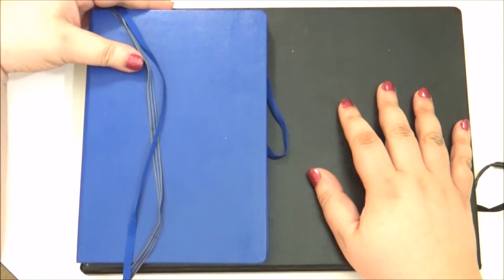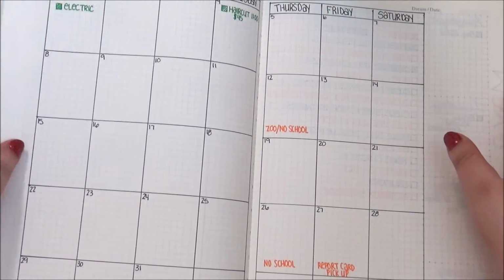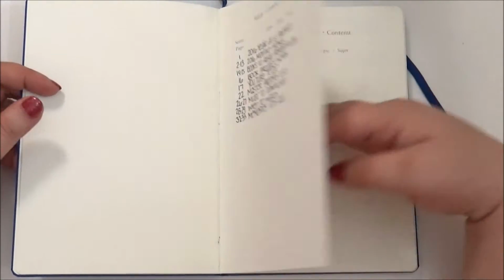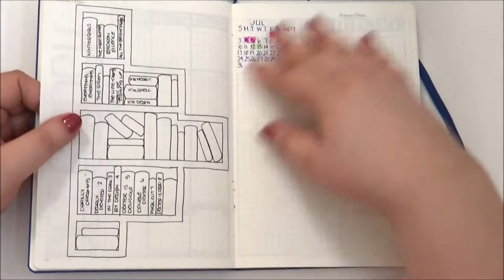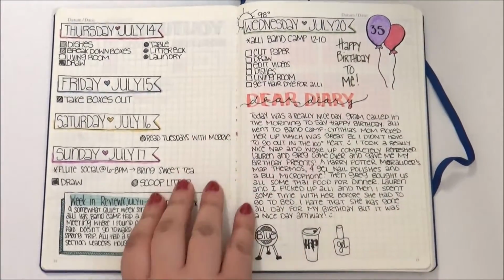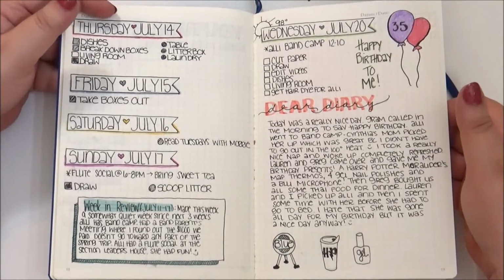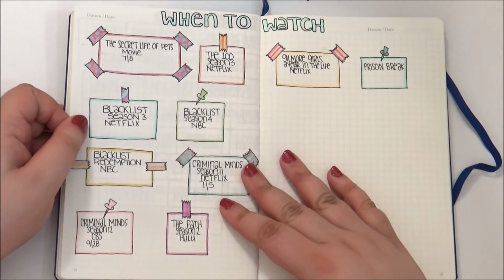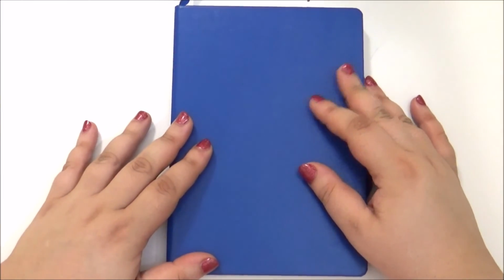New LT BuJo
My Bullet Journal: Leuchtturm Master Notebook, Squared, 8.75 x 12.5 Inch

Pens I like to use in my Bullet Journal:
Sharpie Pen
Pigma Micron
Pigma Sensei

Some layouts inspired by Pinterest, Facebook, or Google posts. Credit given when I can find them again when I put them in my BuJo!